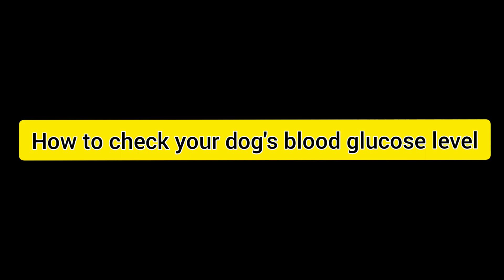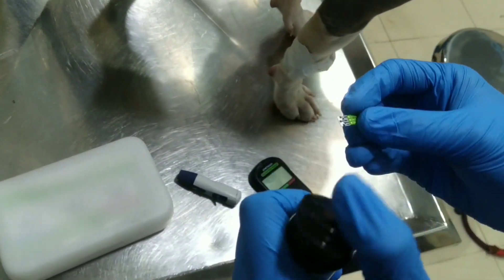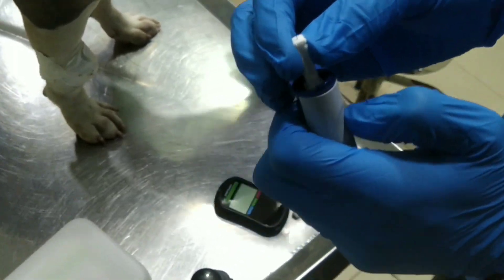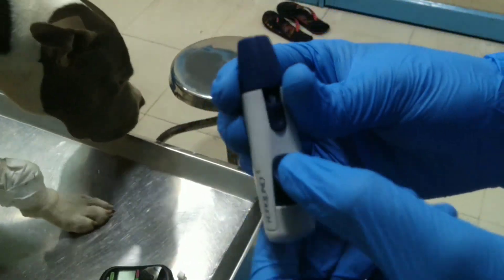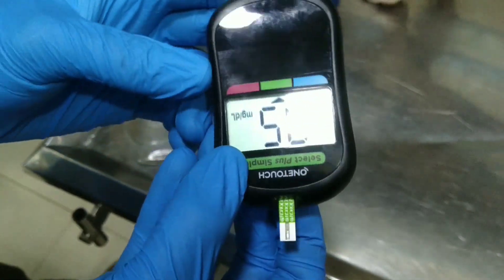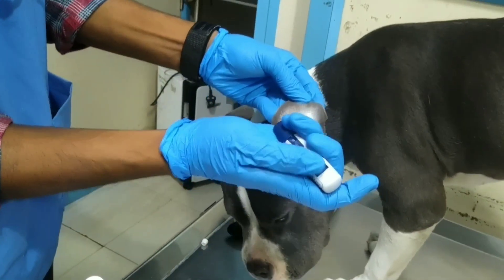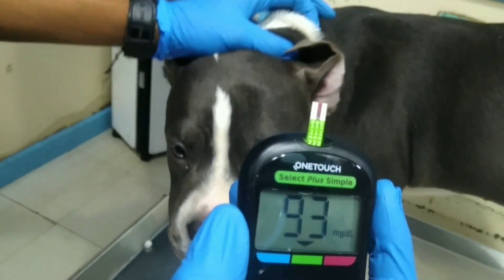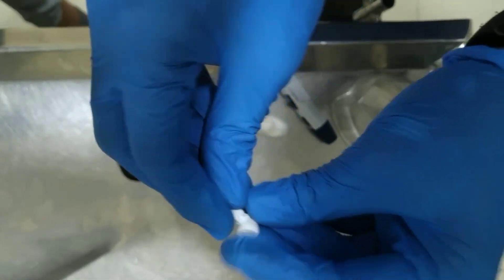How to check blood glucose level in dogs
procedure to check blood glucose level in dogs at home itself. # vet tech